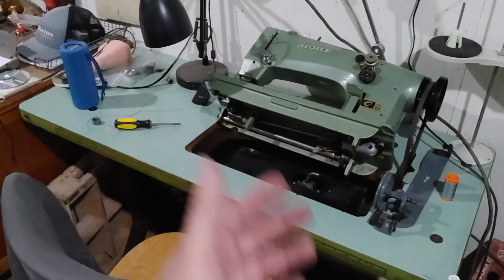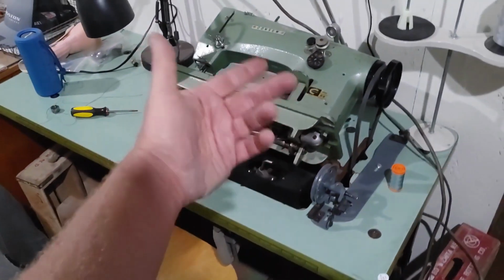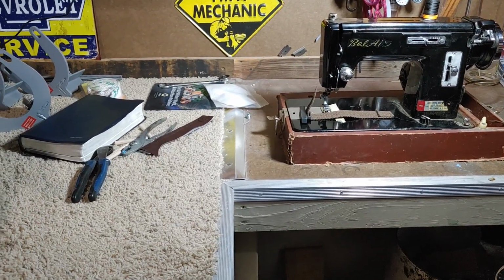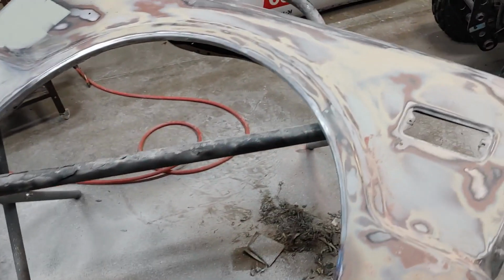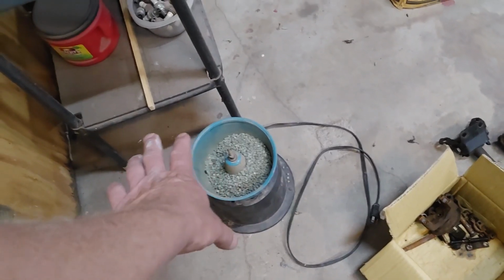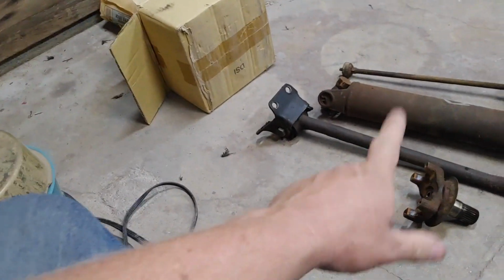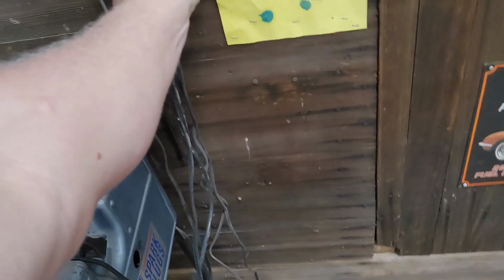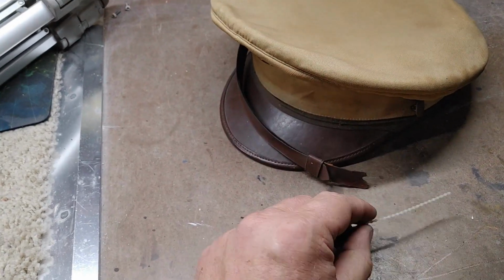The Humble Mechanic September 2023 - People & Peep Hole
Thanks so much for joining me this month for The Humble Mechanic.
Come along and we'll see what's going on around the Jayhawker Land.